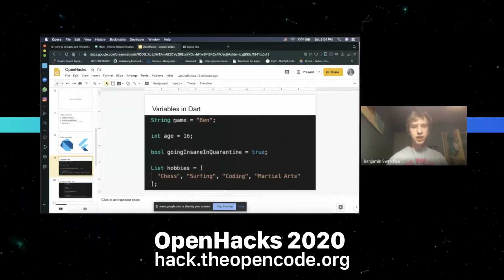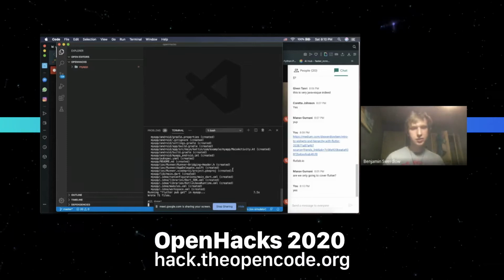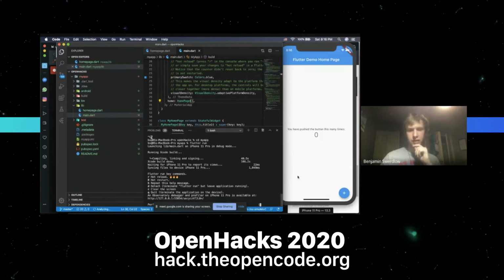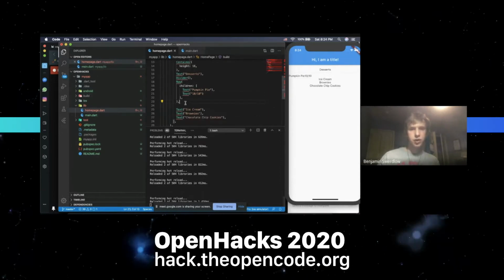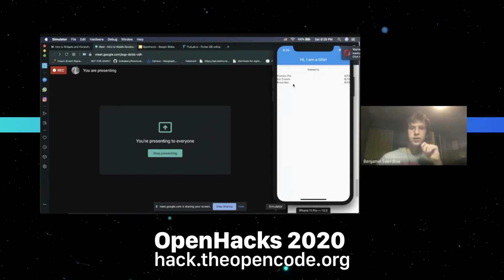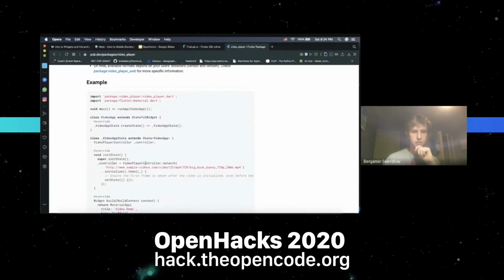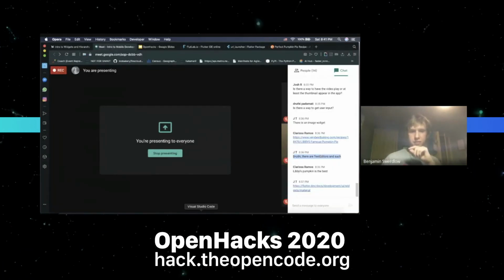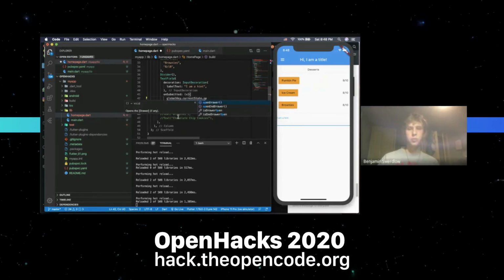OpenHacks | Intro to Mobile Development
This workshop will cover everything you know about how to make a simple Flutter app and connect it to the internet. This workshop will not have a solid final product, it will be a series of exercises showing how to connect a Flutter app to a server. By the end, you'll be able to comfortably implement Flutter into your own apps!